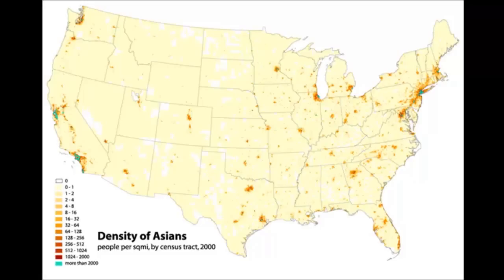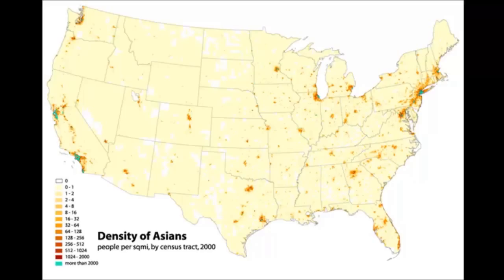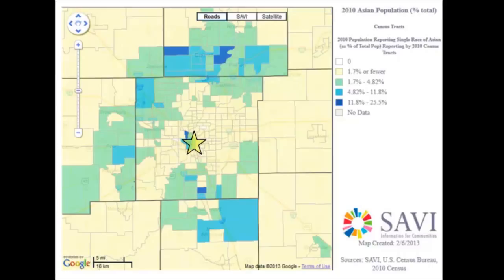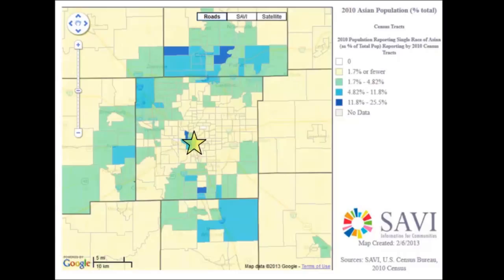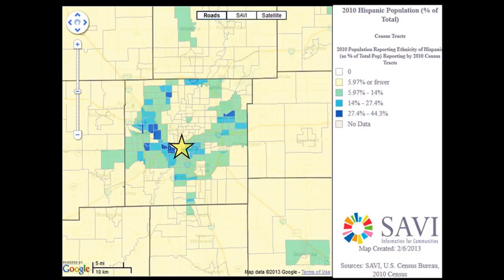Examples of Chain Migration